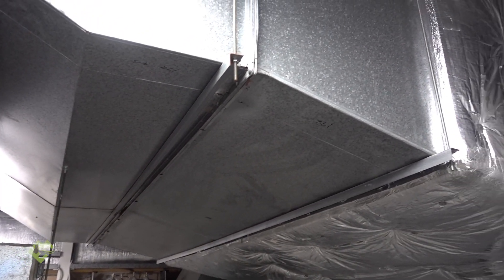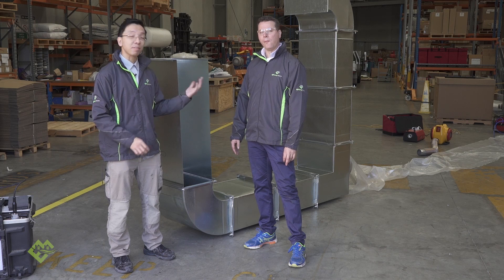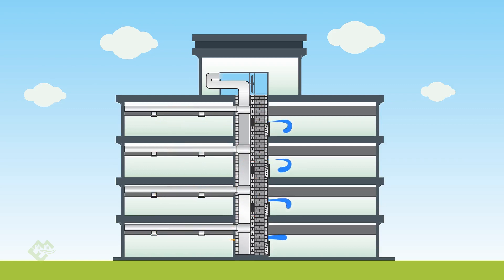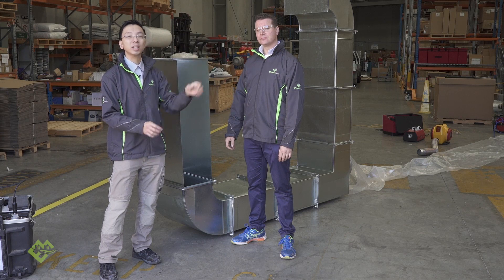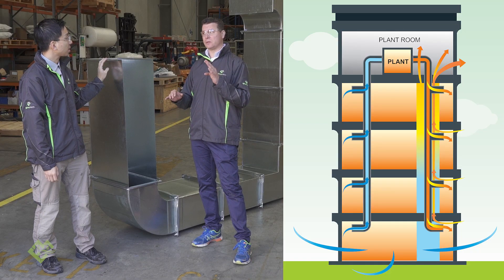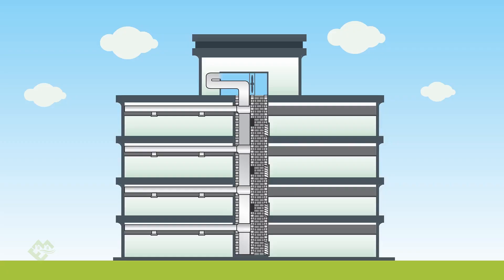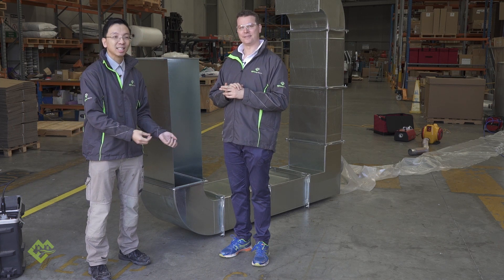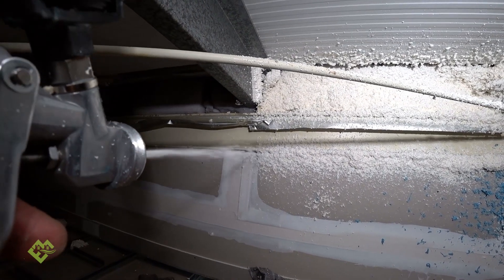Commercial Duct/Riser Air Tightness Problems and SOLUTIONS! (2018)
Commercial Duct/Riser Air Tightness Problems and SOLUTIONS! (2018) In Australia, we cover where these services go wrong, what are the symptoms and what are the solutions to manage building performance during construction or as a retrofit afterwards.